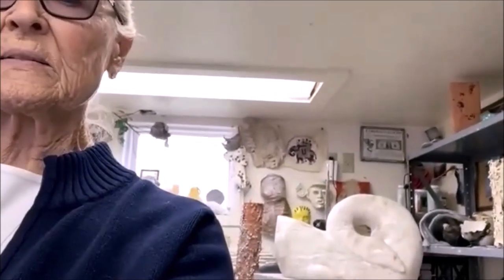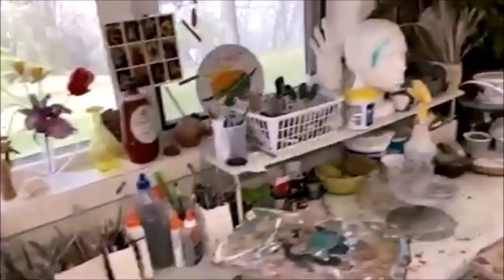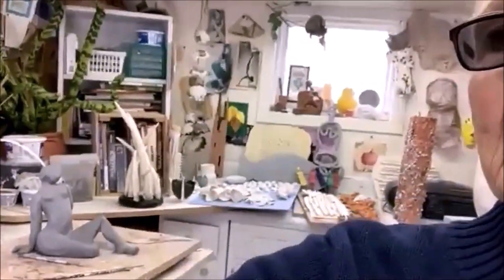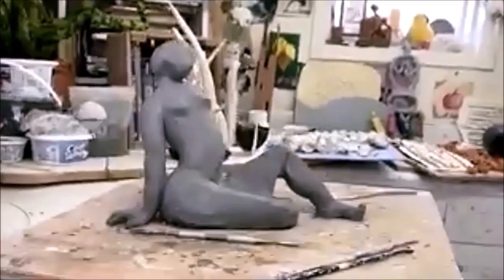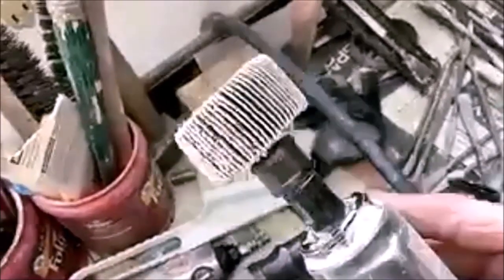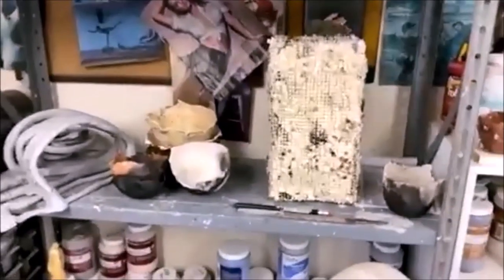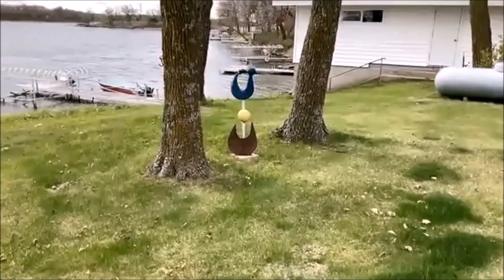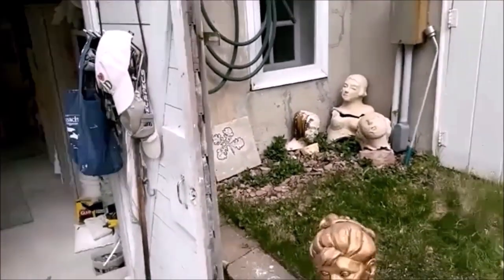Mary Williams, Sculptor, Minnesotta, USA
It is non-profit, and not for sale.